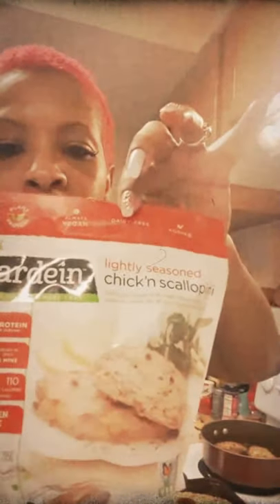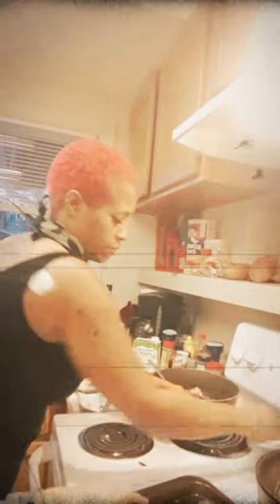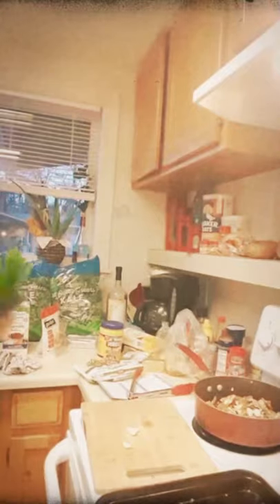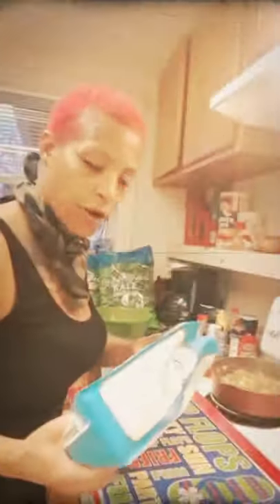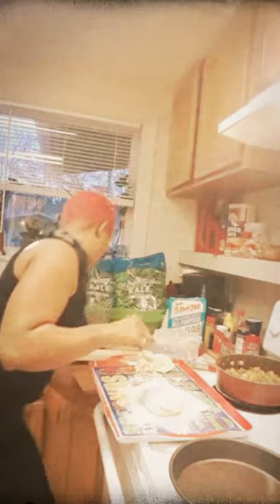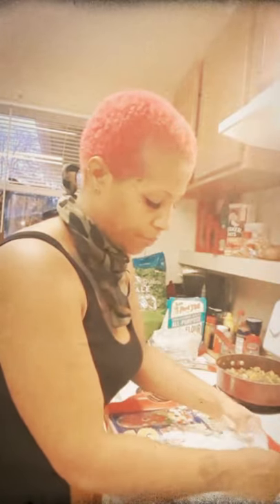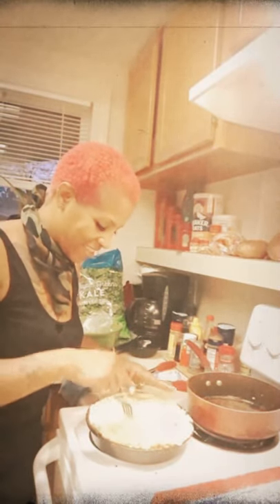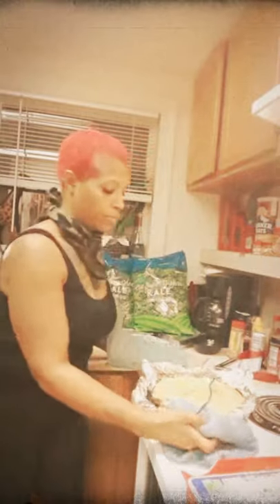Vegan Pot Pie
Soy Garden Chich'n Filet, Mixed Veggies, Green Onions, Garlic & Broth Your Choice, Crisco Crust Recipe..Substitute The Crisco For Earth Vegan Butter..Cook on 400 degrees for 45 Minutes.